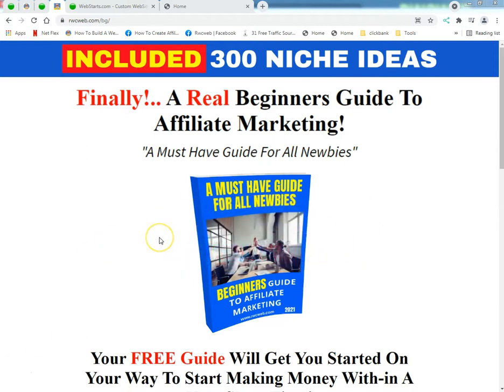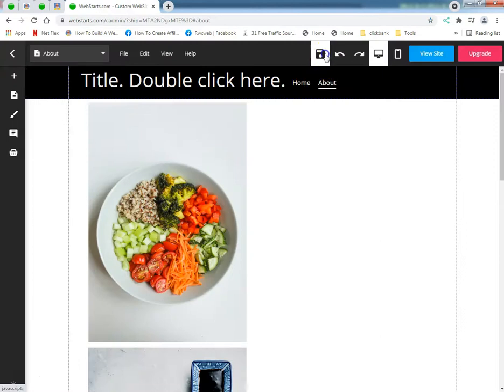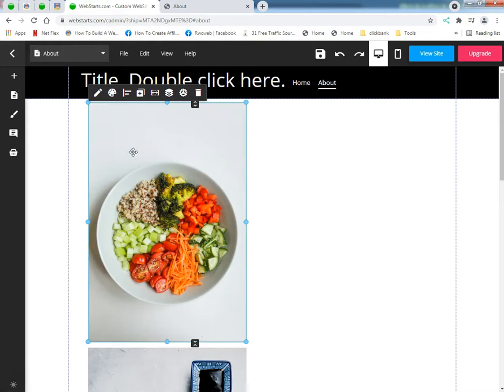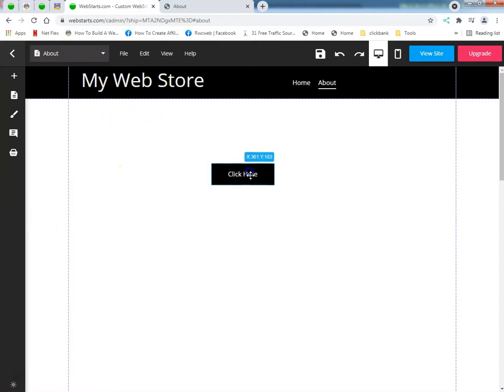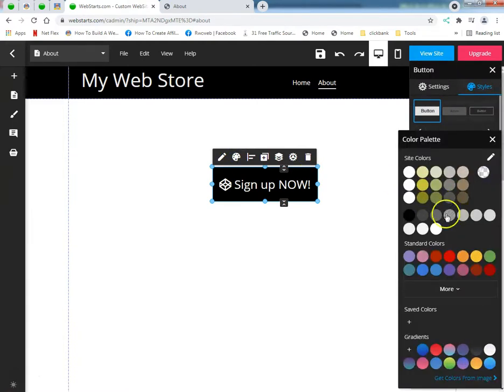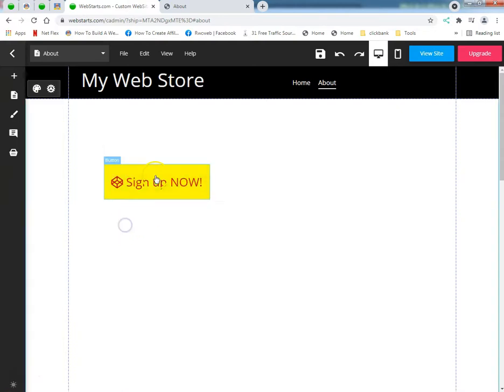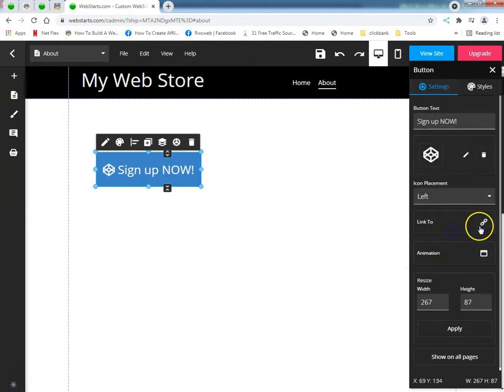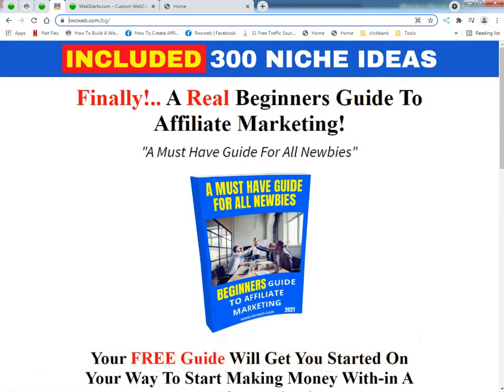How To Use Webstarts 2021 Part-4 Of 10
In These Videos You'll Learn Some Tips On How To Use Webstarts

For Anyone Who Wants To Create Their Own Website For FREE

All There Features And More!
►Web Hosting
►Email Marketing
►Blogging
►Member Site
►Mobile Ready
►SEO Submission
►Hosted Video
►Live Chat
►Right Click Disable
►Favicon Support
►Icon Library
►Image Library
►Run A Web Design Business